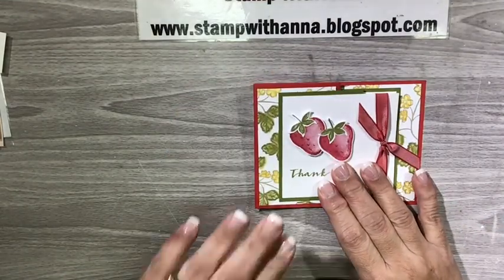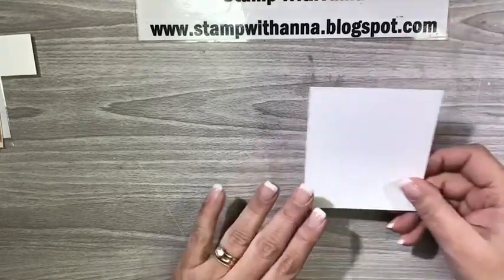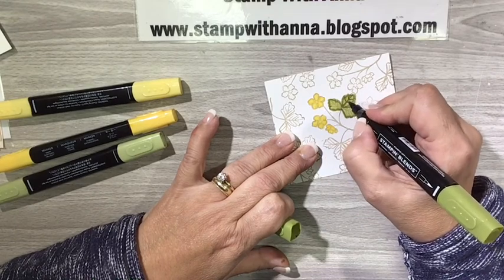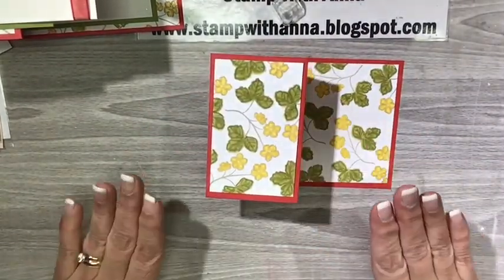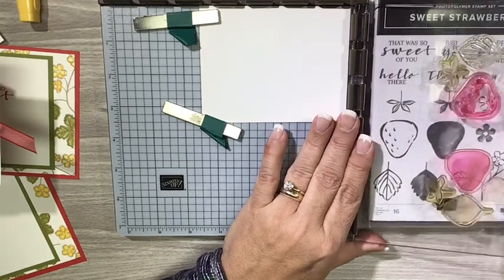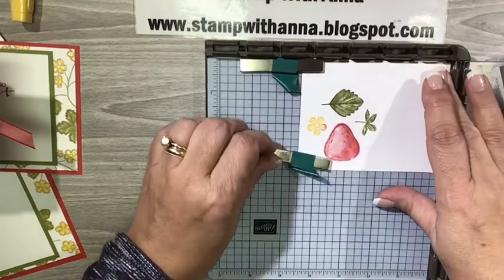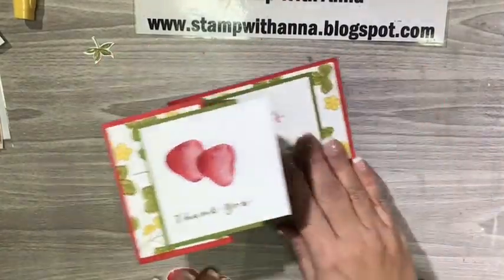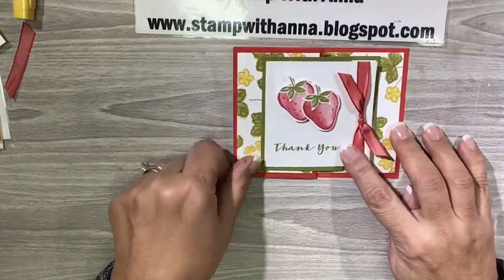Double Z Fold Card Using Sweet Strawberry Bundle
This card was so much fun to make!  The Sweet Strawberry stamp set and coordinating punch made it so easy to make as well!

A list of products used is below this description.